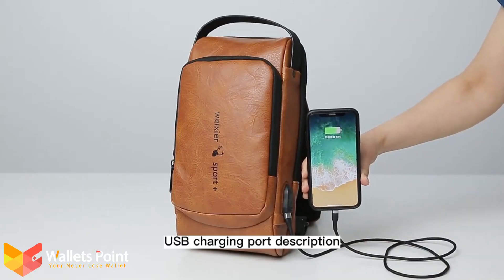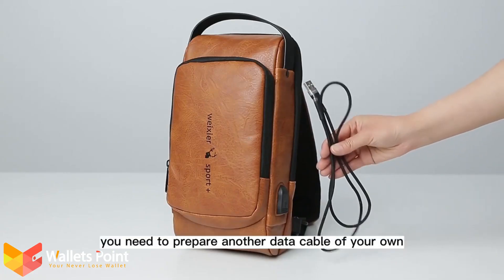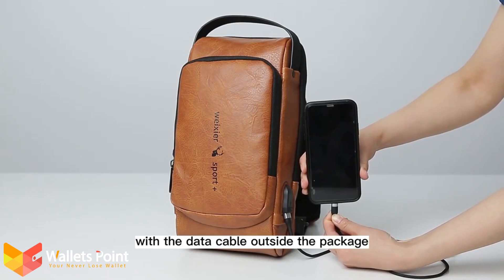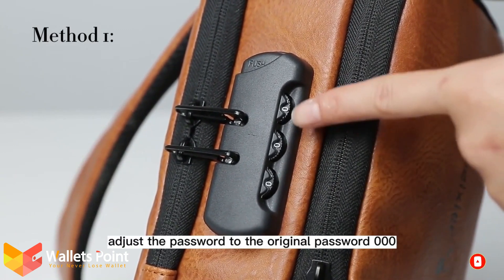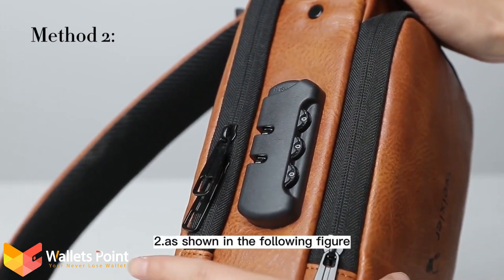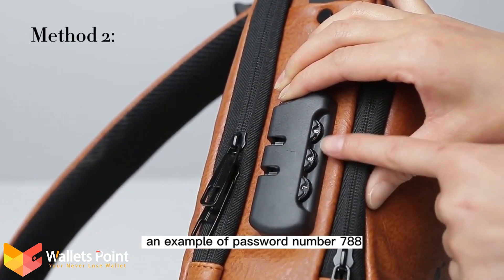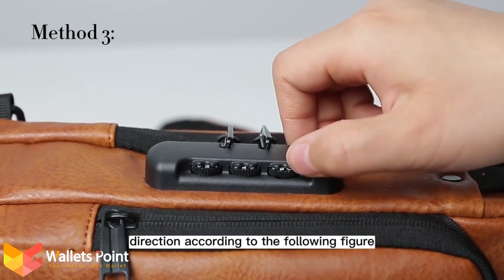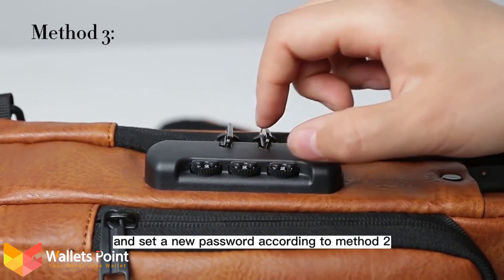New Men Shoulder Bag USB Charging Sport Sling Pack Backpack Cross body Chest Bag.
New Men Shoulder Bag USB Charging Sport Sling Pack Backpack Cross body Chest Bag Anti-theft Travel Male Side Messenger Bag